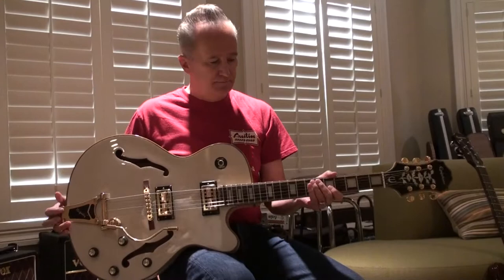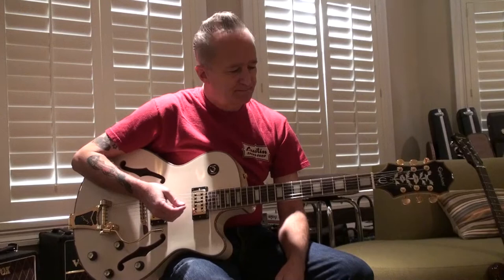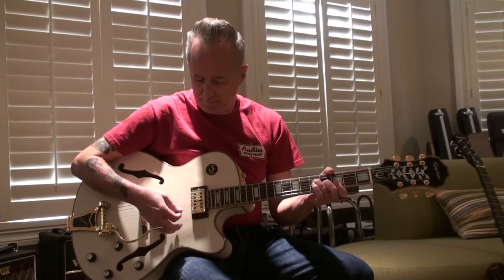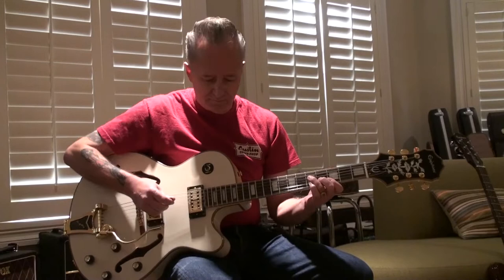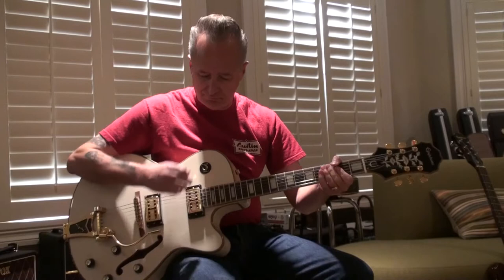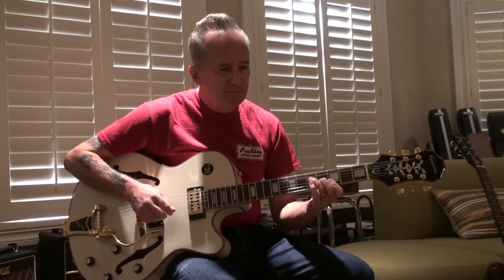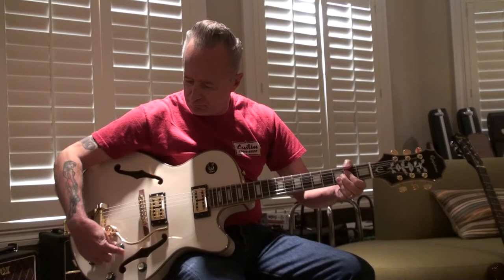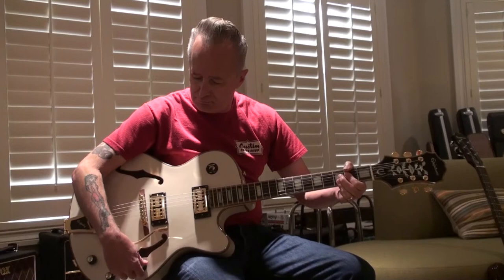Epiphone Limited Edition Emperor Swingster Royale in Pearl White 2011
Demo of an Epiphone Limited Edition Emperor Swingster Royale in Pearl White from 2011 that is for sale on Reverb.com